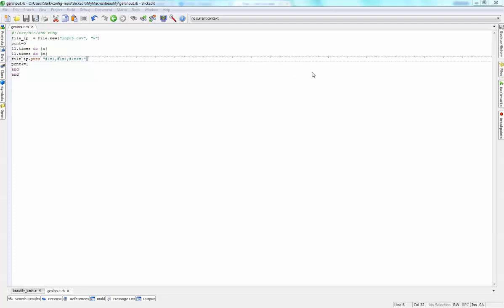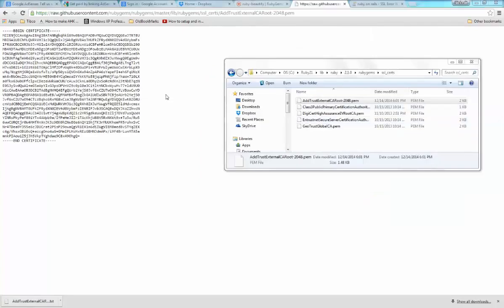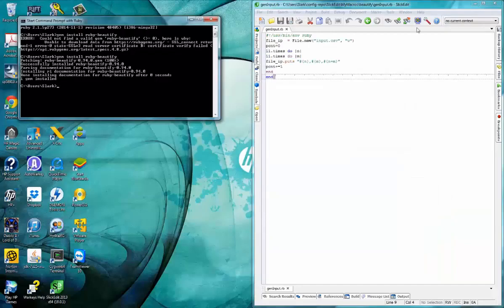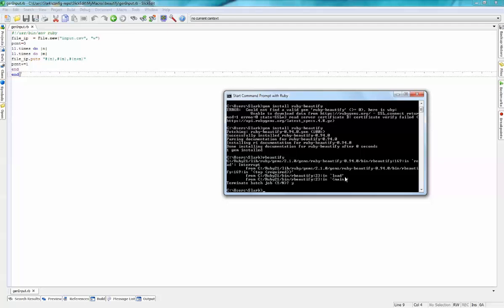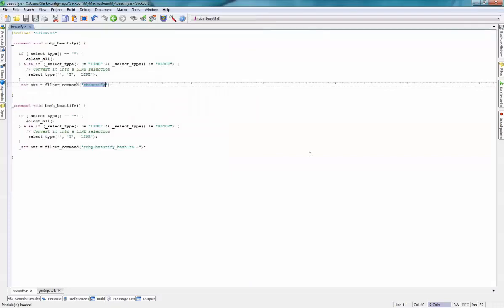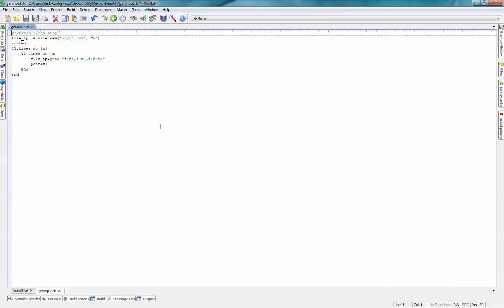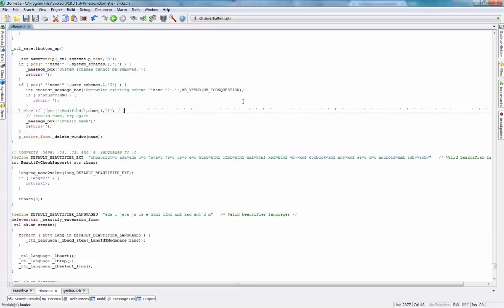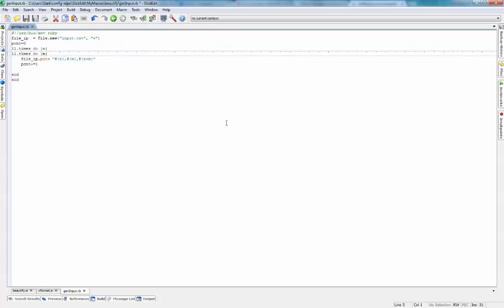Ruby Beautify Command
How to add a beautifier or code formatter for ruby with Slickedit, and the ruby-beautify gem.

Certificate file that needs to be copied to C:\Ruby21\lib\ruby\2.1.0\rubygems\ssl_certs (on Windows)